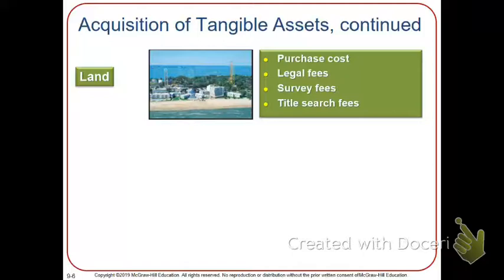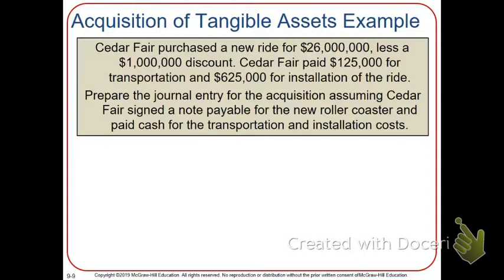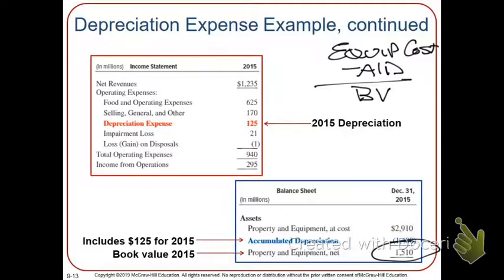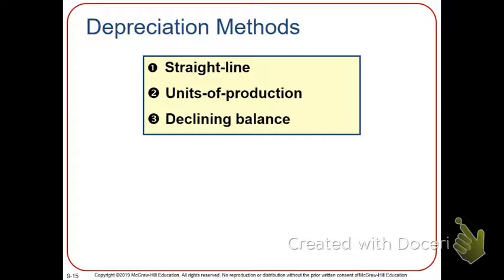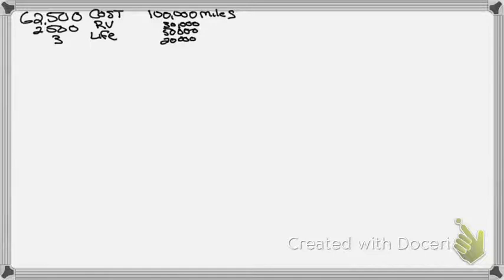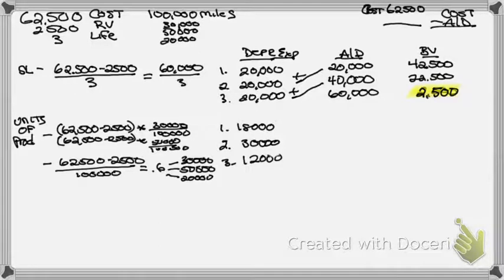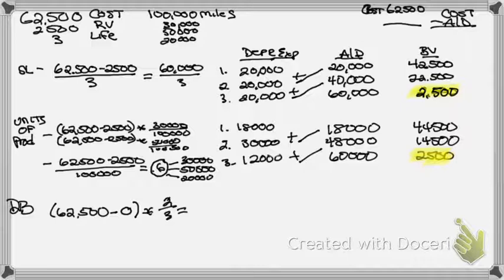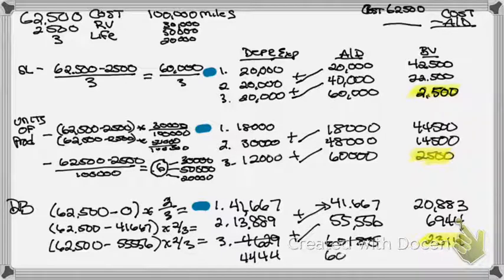110ACC Ch 9 pt 1 virtual Prob M9-2 & 3